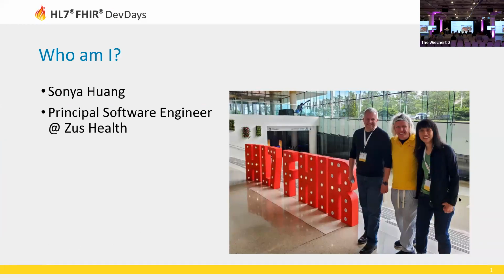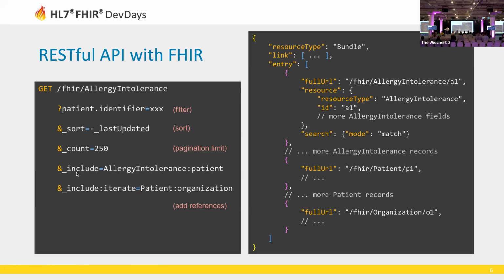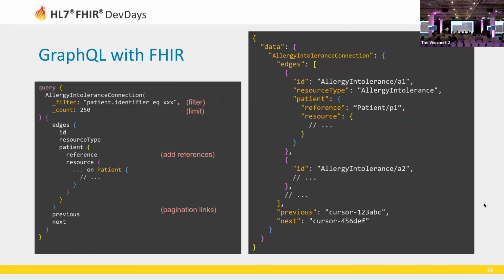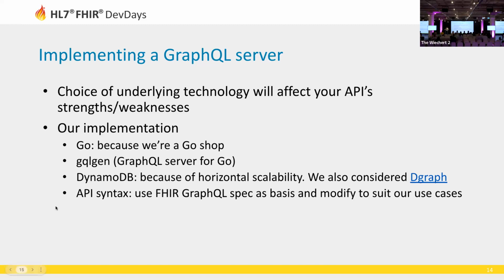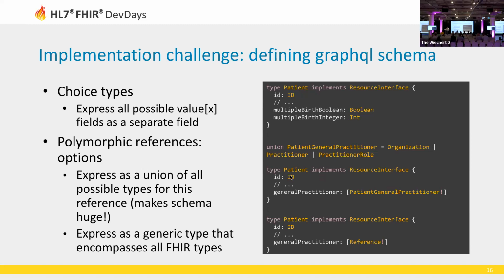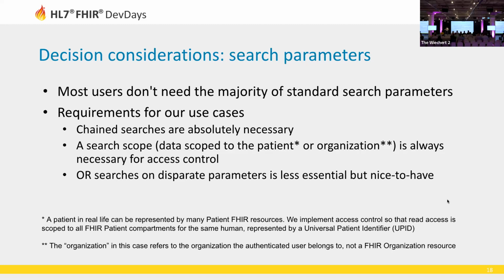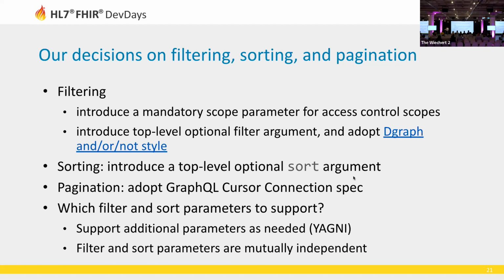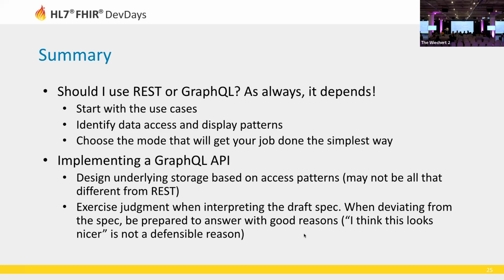Sonya Huang - Tradeoffs between leveraging FHIR REST APIs vs. GraphQL APIs | DevDays 2023 Amsterdam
The typical way to interact with resources in a FHIR server is via the REST API. However, depending on the application, there are cases where a GraphQL API may be a superior choice. Both paradigms have their strengths and weaknesses, but as the GraphQL with FHIR spec is experimental, the added uncertainty may prevent adoption. In this presentation Sonya discusses considerations for adopting one or both API paradigms, both in terms of client-side integration and server-side implementation. She also dives deeper into differences between the GraphQL with FHIR spec vs. more common GraphQL implementations, the tradeoffs between them from perspectives of compliance and usability, and her team's experience implementing a GraphQL API.